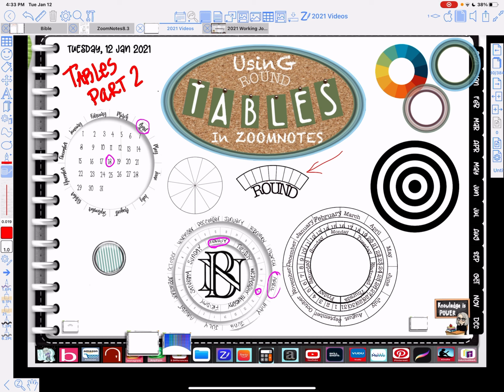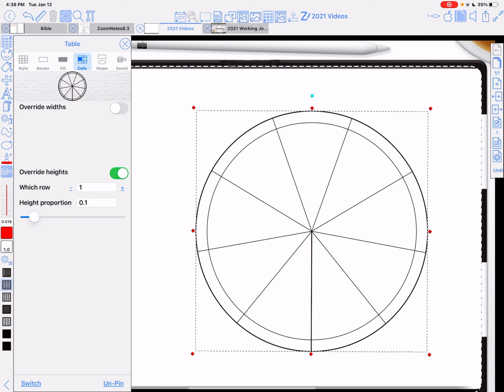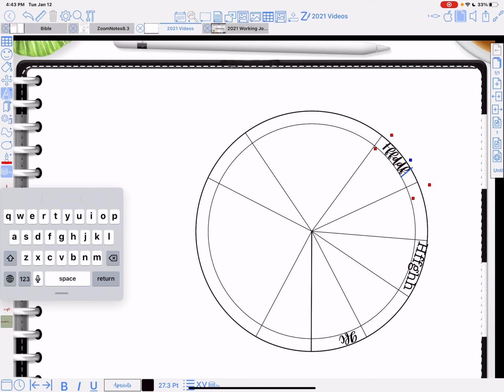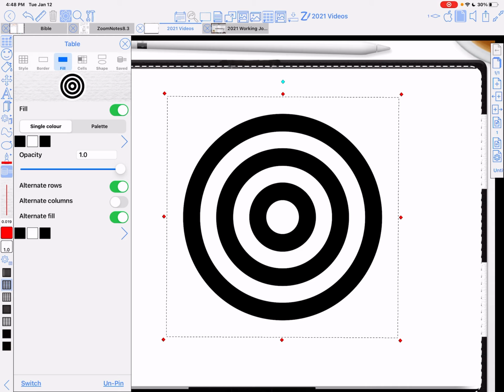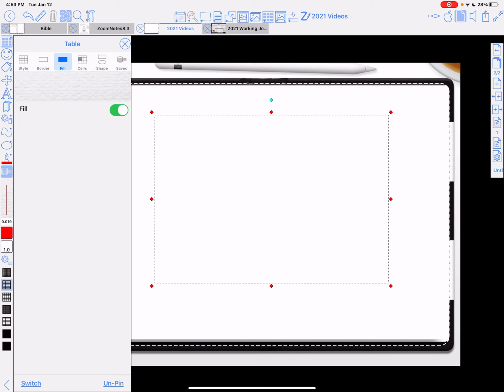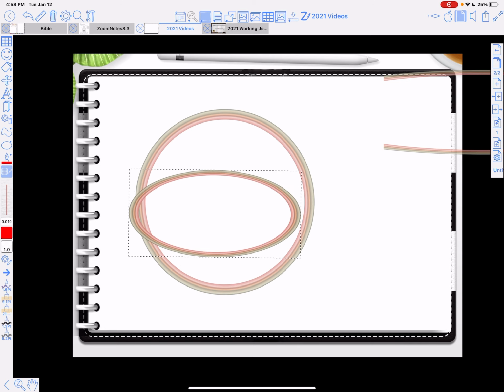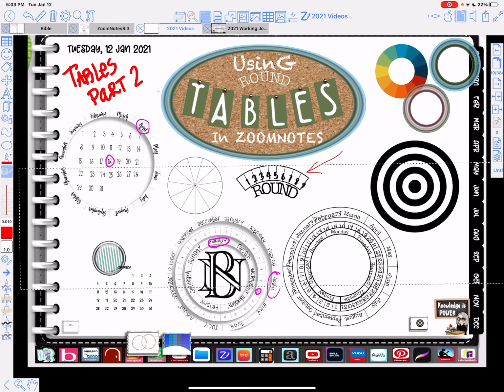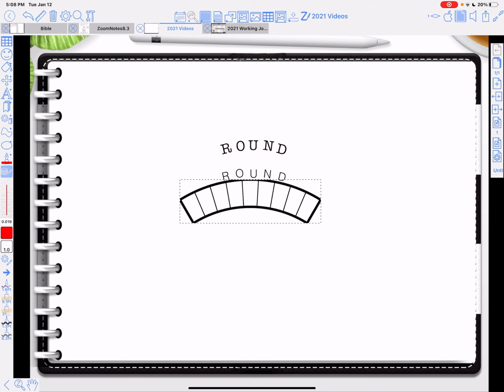ZoomNotes - Tables (Part 2). Round Tables